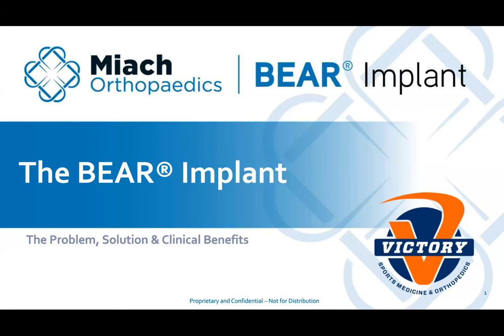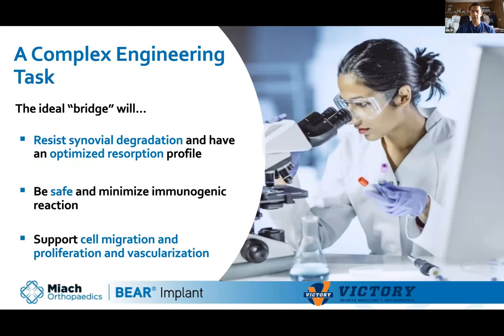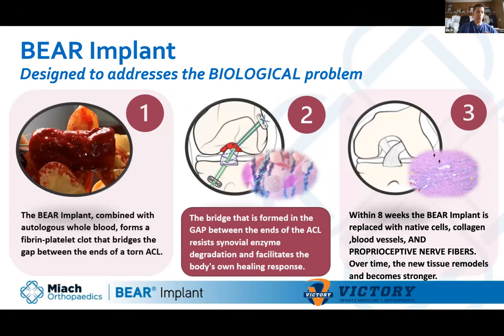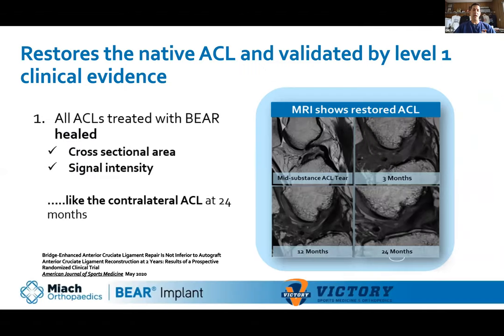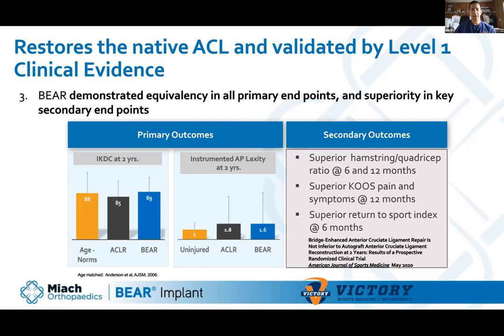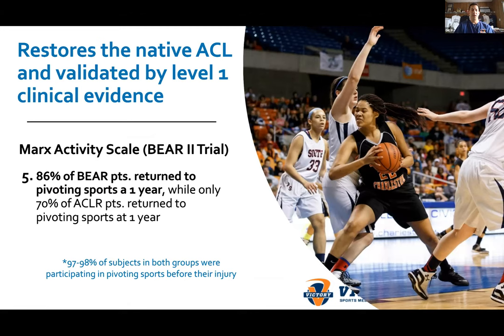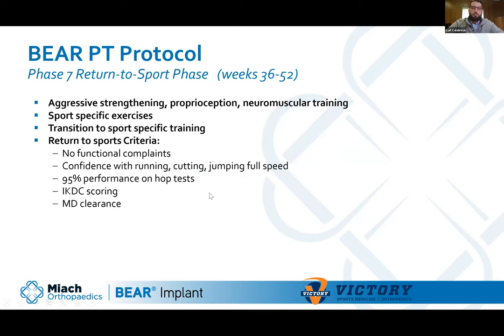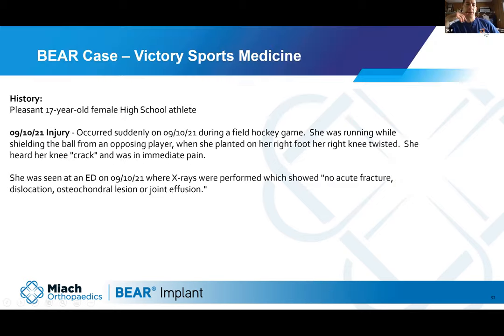BEAR: A Game-Changing ACL Repair Enables Regrowth - Dr. Marc Pietropaoli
Marc Pietropaoli, MD and Carl Calabrese, DPT present one of the most game changing treatment options for ACL tears that we have seen in 30 years. The Bridge Enhanced ACL Repair ("BEAR") enables the torn ACL to regrow.  This FDA approved process has proven to be more effective then ACL reconstruction.